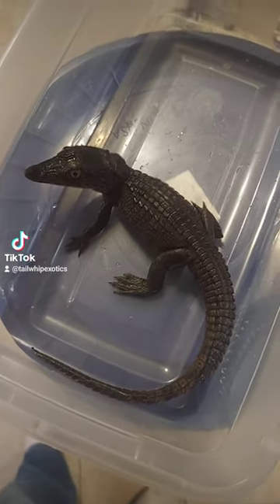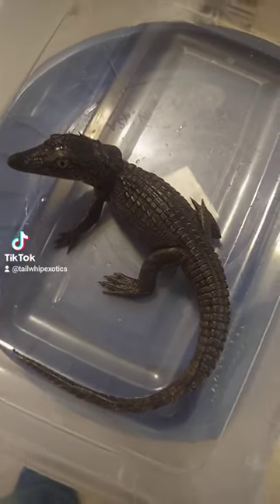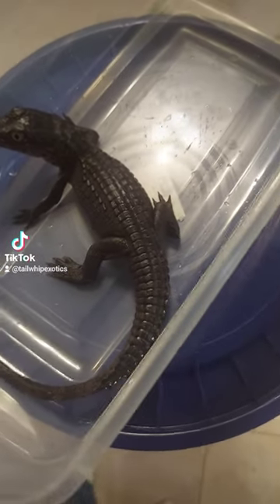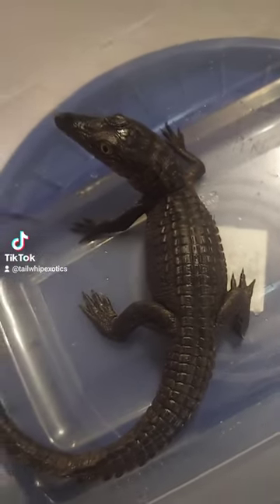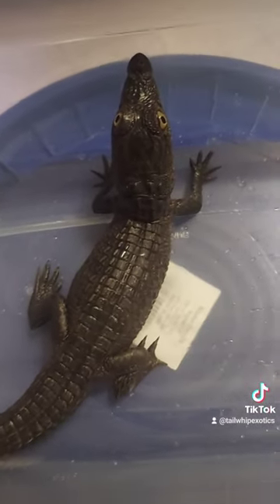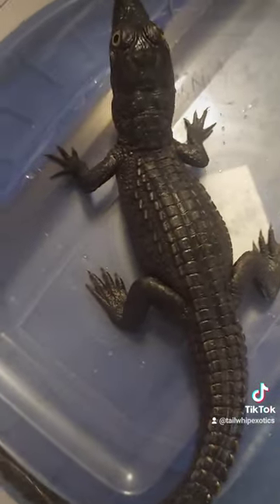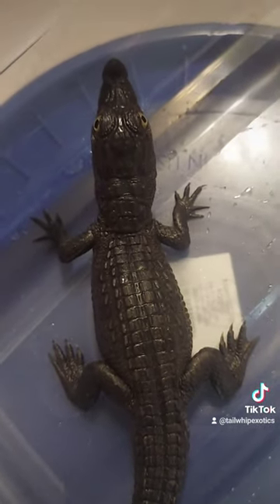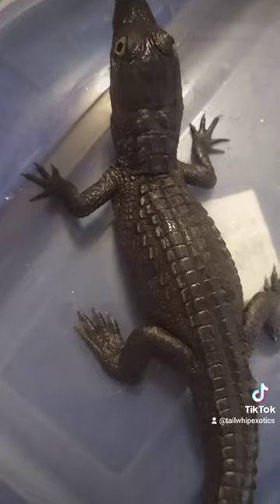The very first health check on Jack Jack the nile crocodile